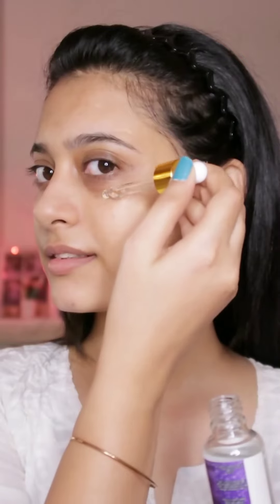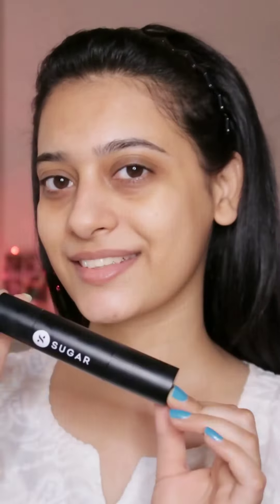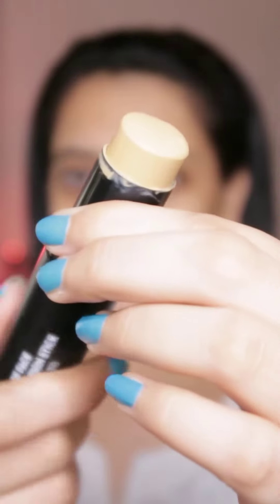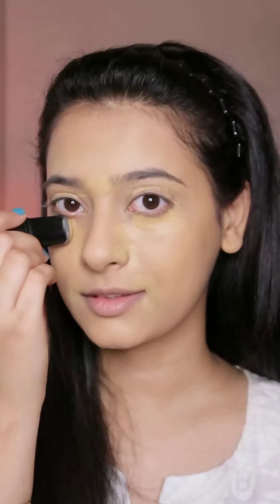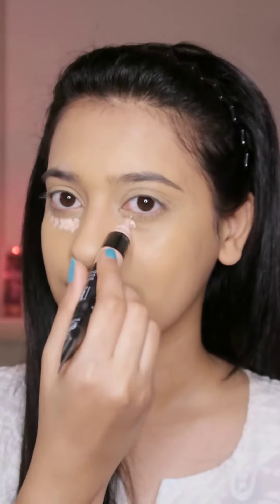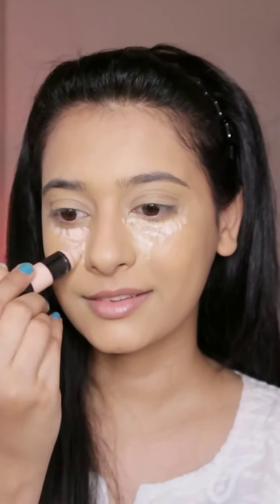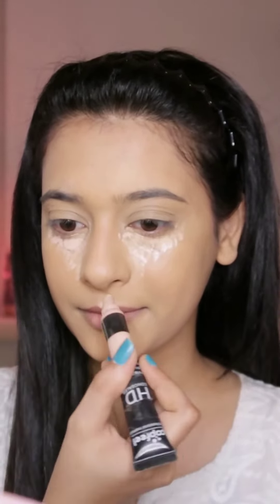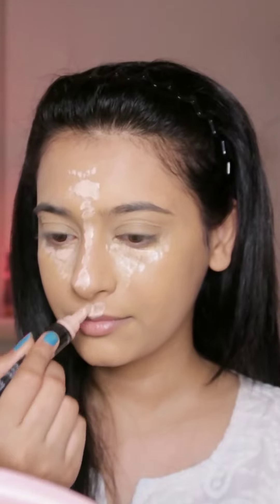How to apply foundation/Base/wedding guest makeup look/How to apapply makeup base#weddingmakeupshort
How to apply foundation/Base/wedding guest makeup look/How to apapply makeup base/wedding makeup.